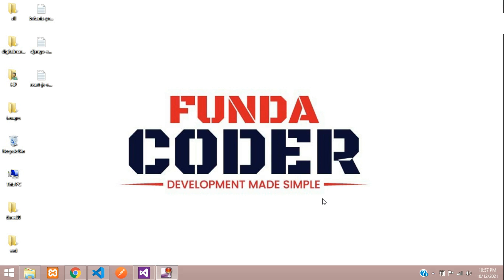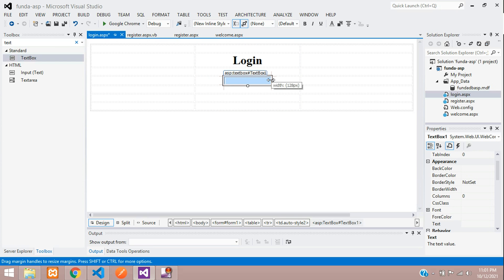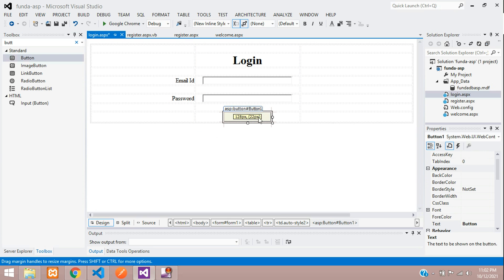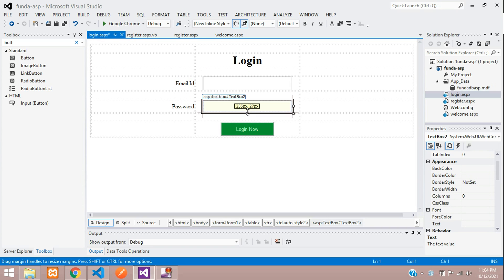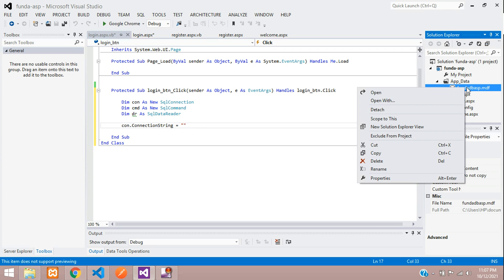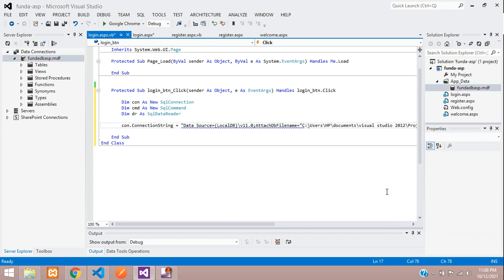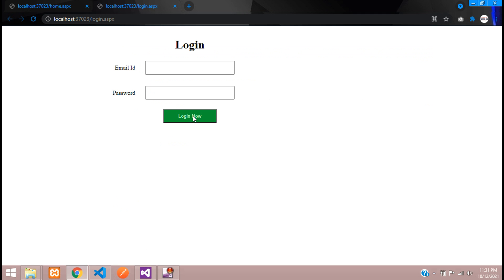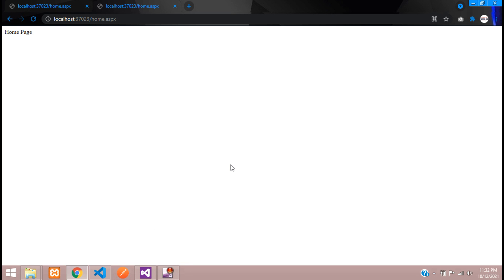ASP.Net Part 4: How to make login system in asp.net / Sign In Form in asp.net using vb code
In this video, I have taught How to make login system in asp.net / Sign In Form in asp.net using vb code